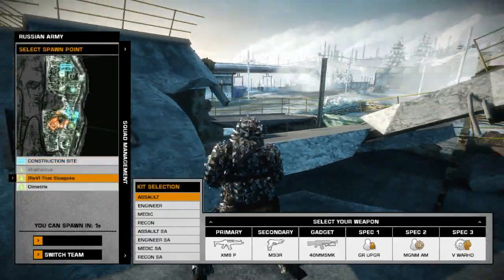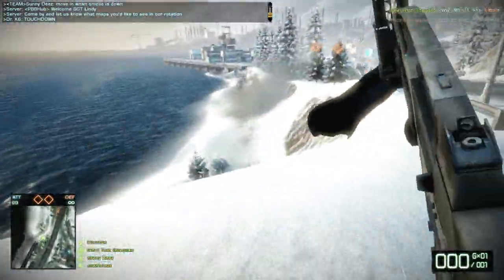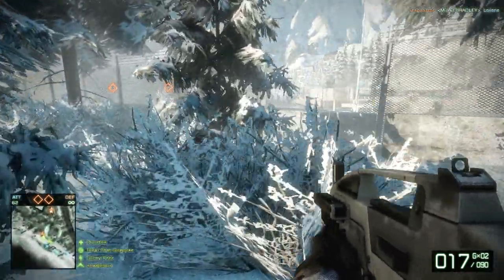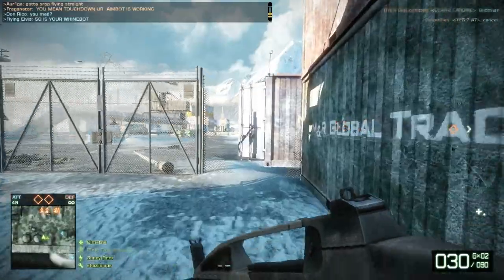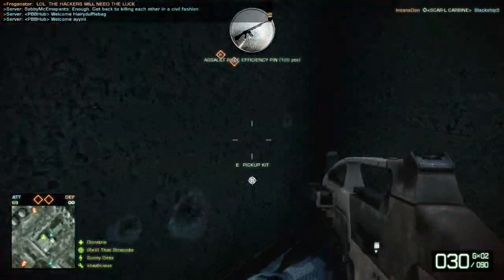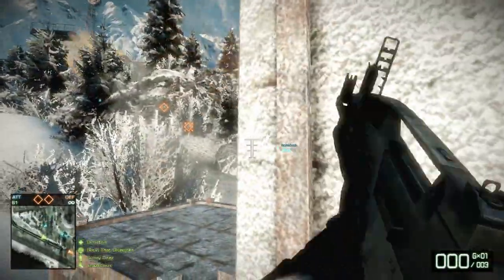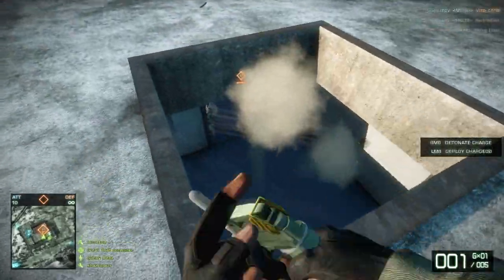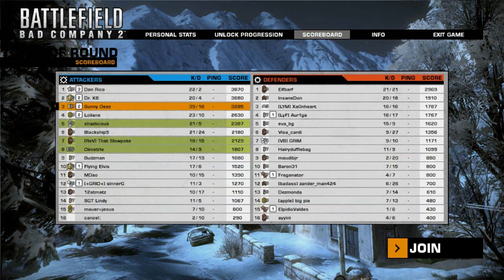Battlefield Bad Company 2 Gameplay with Commentary - Port Valdez Rush with XM8 Prototype (in HD)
Battlefield Bad Company 2 Gameplay with Commentary - Port Valdez Rush with XM8 Prototype - Running as attacker on the Port Valdez with the XM8 prototype and the smoke launcher.

---IGNORE---

Battlefield Bad Company 2 Port Valdez Rush XM8 Prototype map pack 7 commentary PvP Battlefield Bad Company 2 commentary review montage rush conquest mcom c4 TNT M16 M40 huey m79 870 shotgun nades grenades grenade multiplayer gameplay EA Digital medic engineer assault recon sniper head shot headshot conquest squad clan death match deathmatch Electronic Arts BFBC2 BC Series BC2 Frostbite Engine Microsoft Windows PC PlayStation Xbox 360 first person RAW shooter fps 1st Gaming Gameplay Commentary Multiplayer game play STG.77 AUG shotgun gun rifle knife kills kill knives in HD 720p 1080p